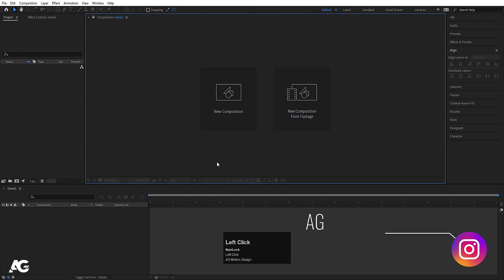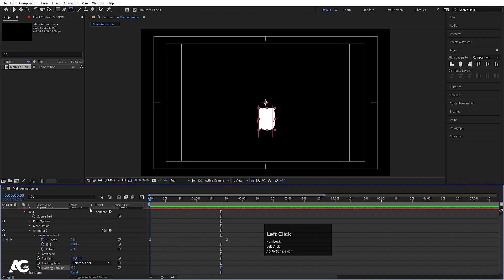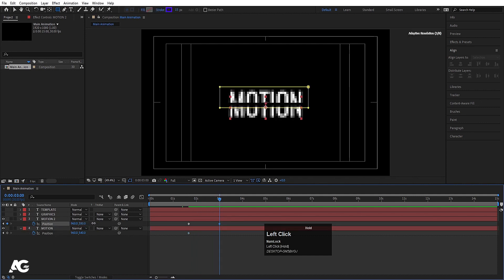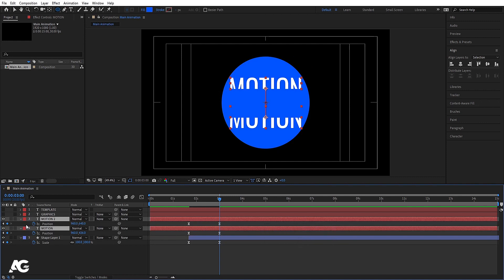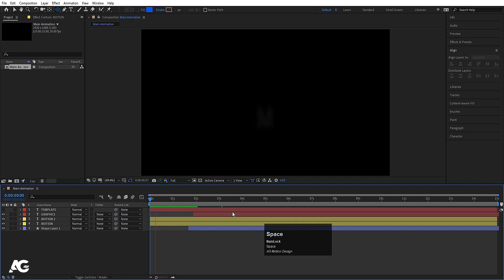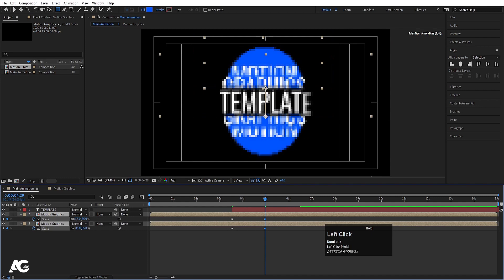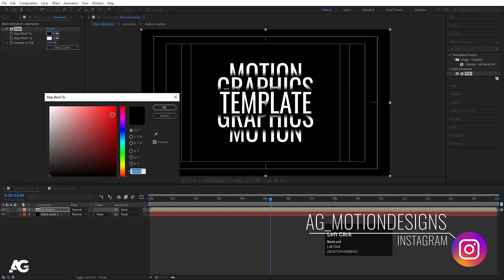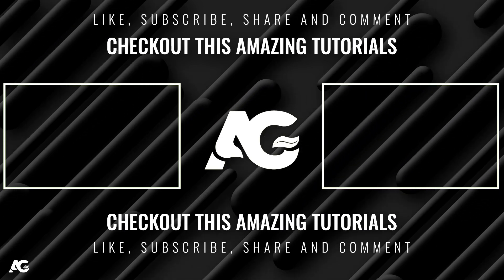Smooth Text Animation in After Effects - After Effects Tutorial - No Third-Party Plugins.